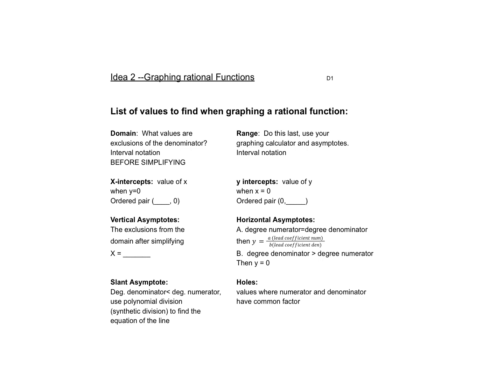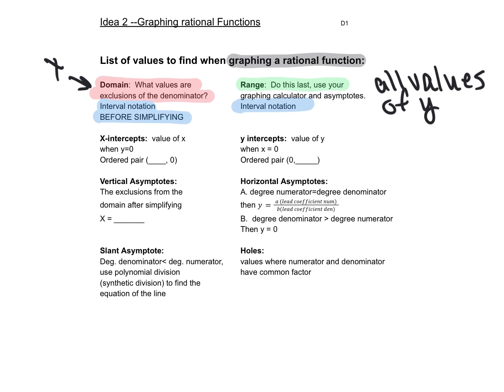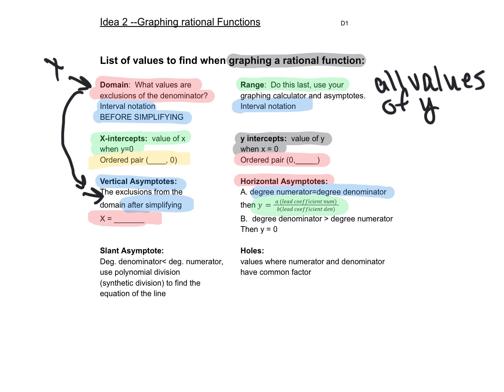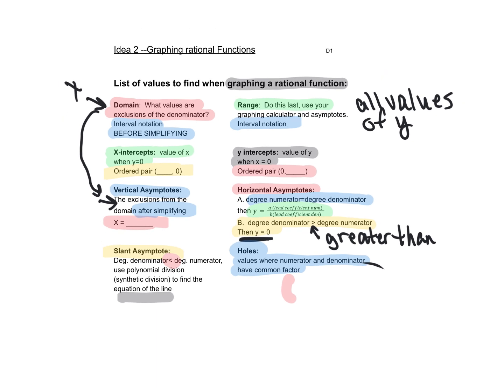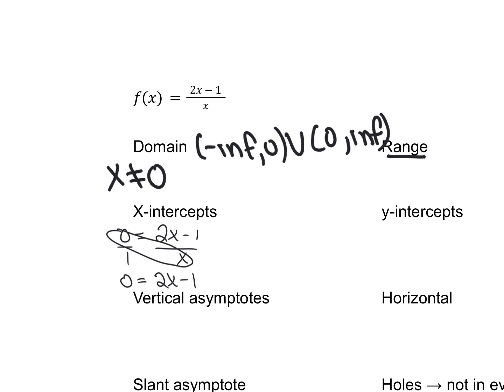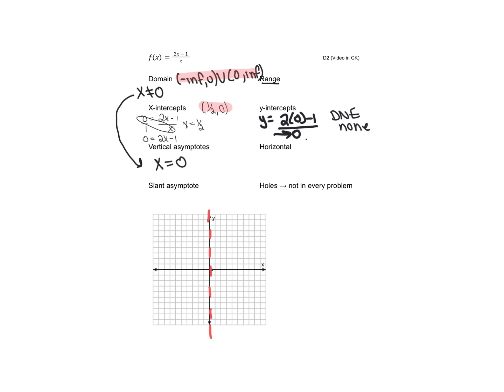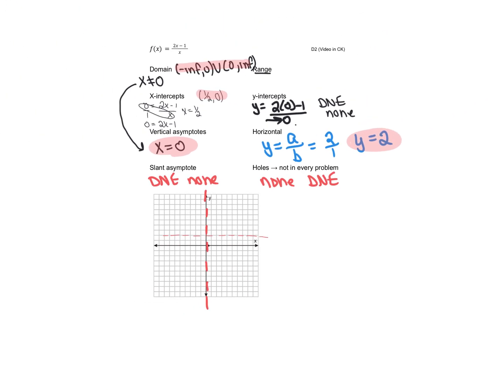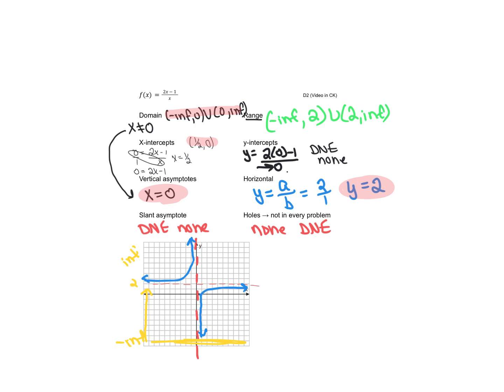2.6 Day 2 Notes with Classkick videos